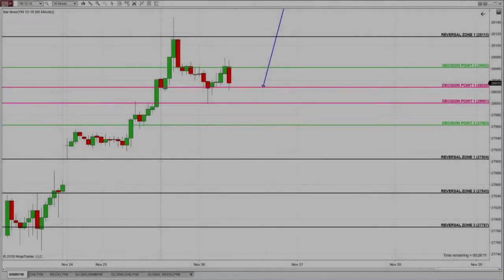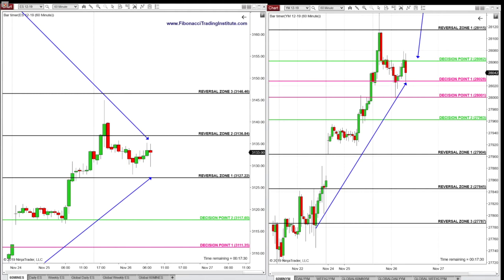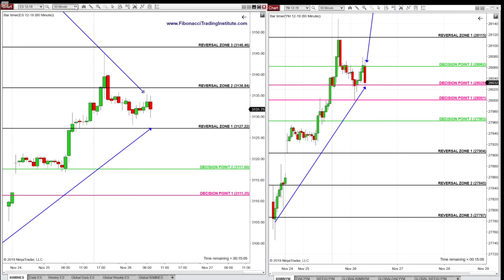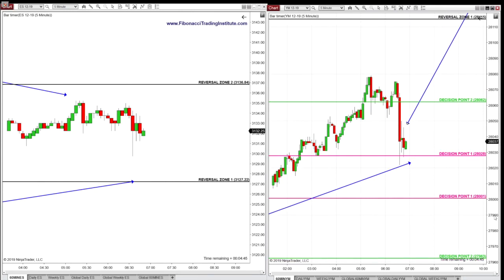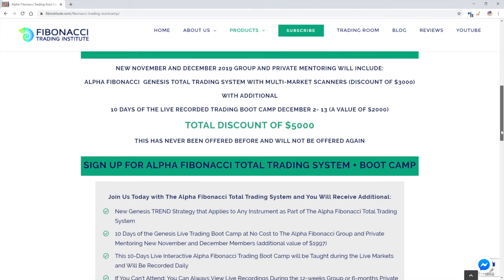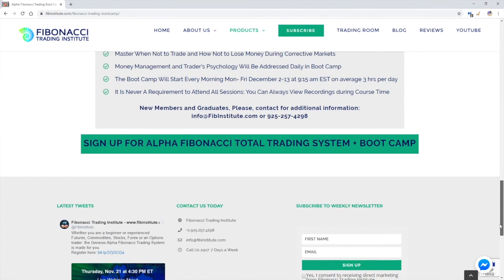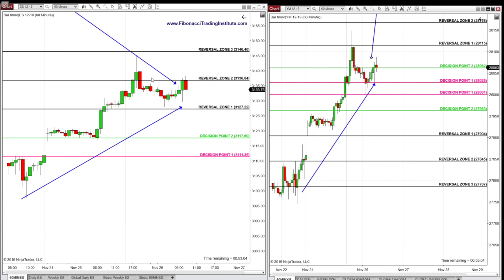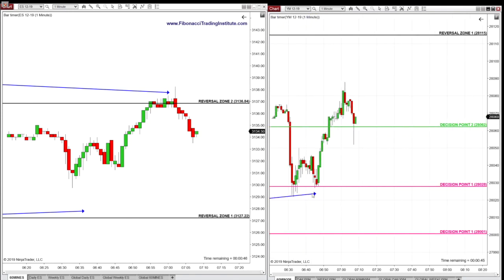How to Trade Successfully Dow Futures with The Alpha Fibonacci System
Pillar 4 of The Intelligent and Successful Trading is A Proper Trade Placement.
All orders in day trading must be placed as Bracket Orders: this is the most important final moment that defines A Quality Trade.
Les and James (just started few weeks ago) show in this video

"The mastery classes have been life changing, can't imagine what boot camp will be like" James

Bracket orders will be taught throughout the Trading Boot Camp.